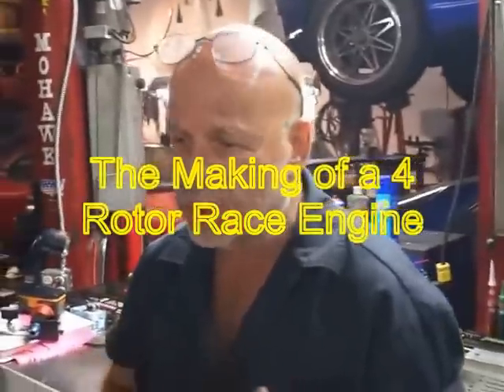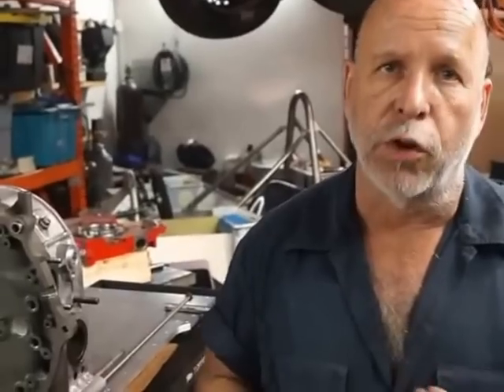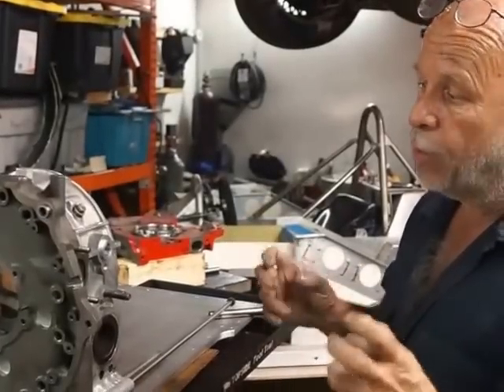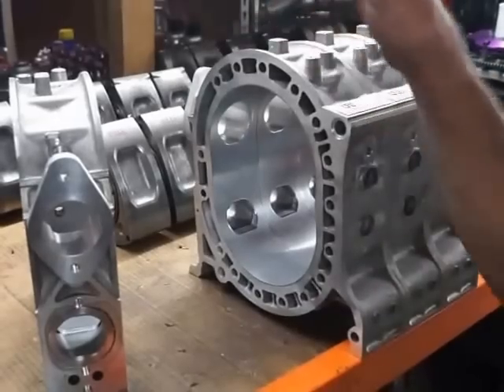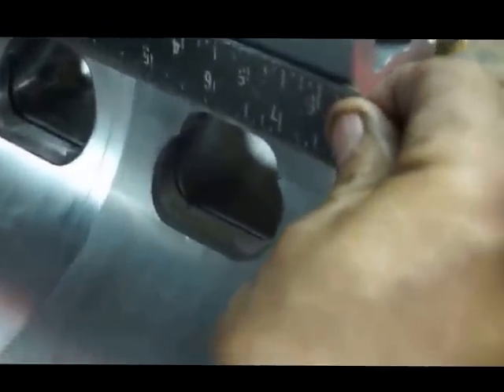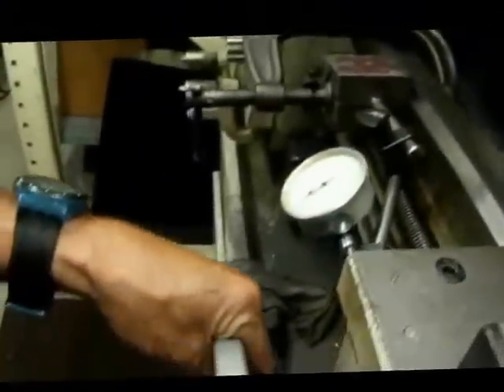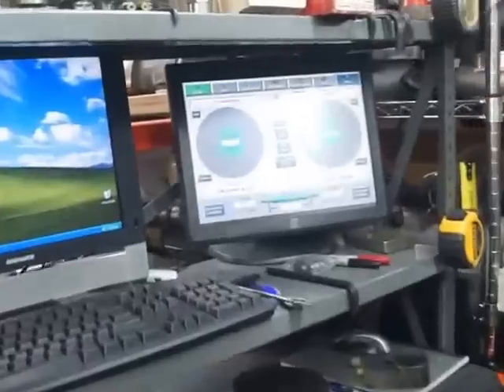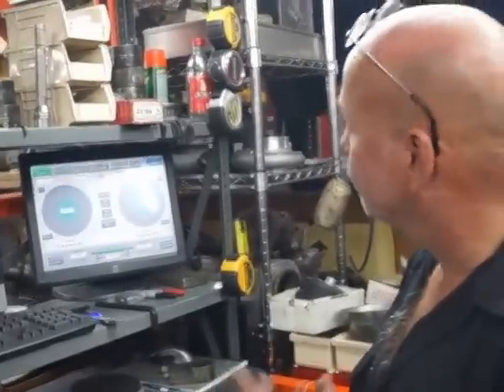4 Rotor Hybrid Race Engine Build for 767b Mazda Race Car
Building a Custom 4 Rotor Race Engine for a Mazda 767b Mazda Race Car at CLR Motorsports in Miami, FL. for all your rotary engine needs.